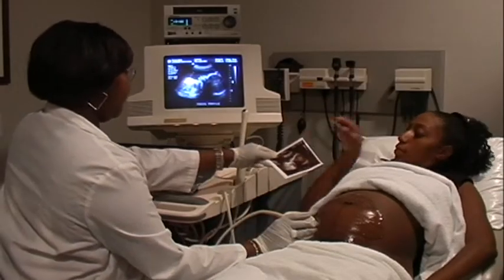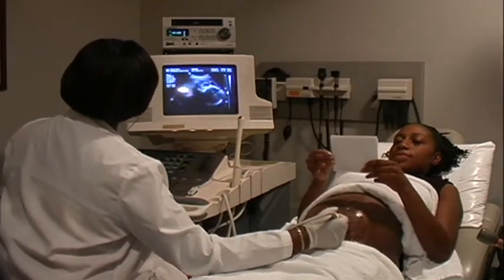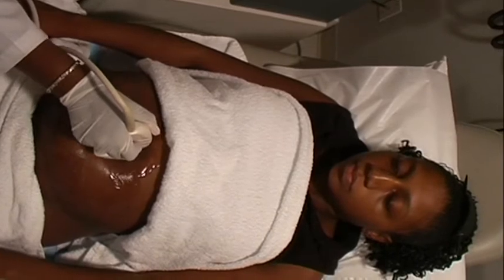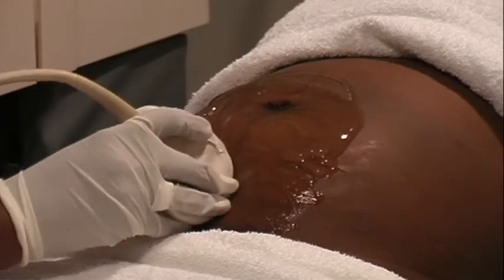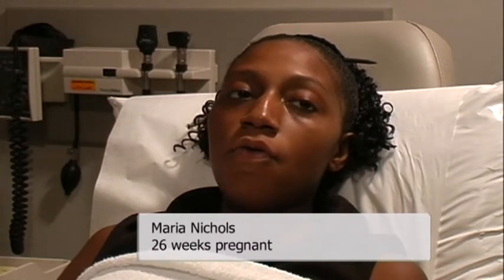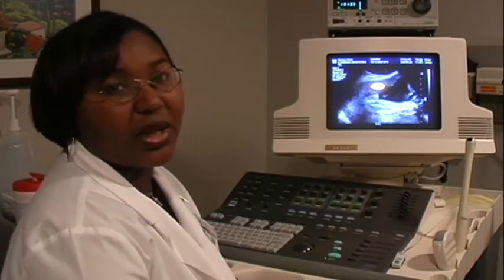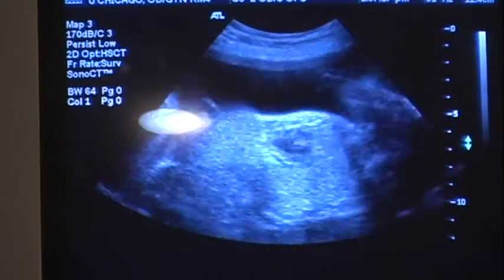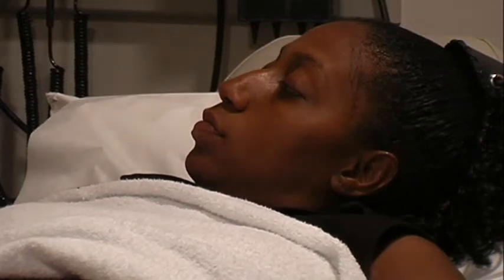Ultrasound scans USA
In this film, we meet pregnant Maria Nichols as she undergoes a 26-week scan, also known as an anatomy survey, to look for anomalies in her babys organs.